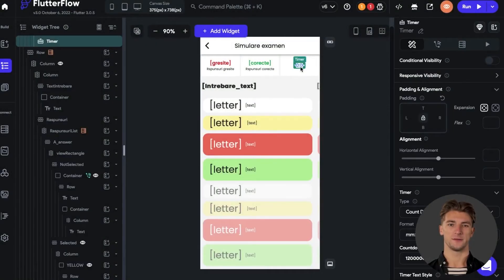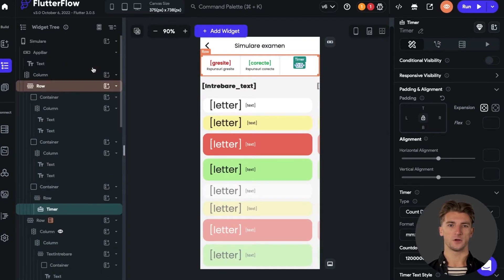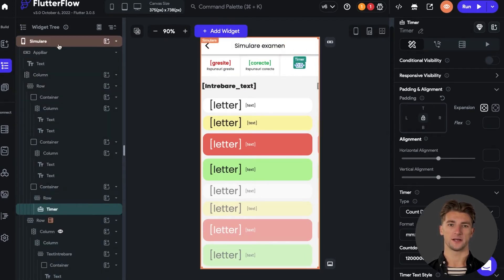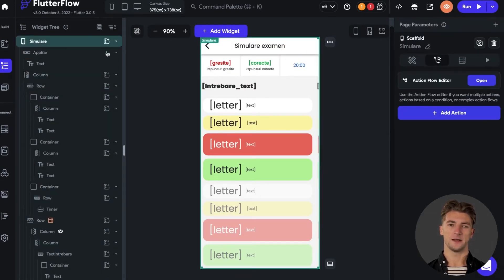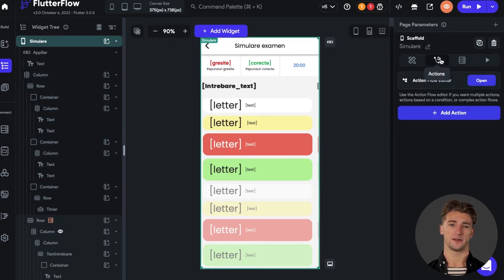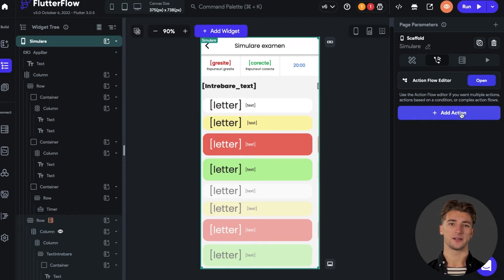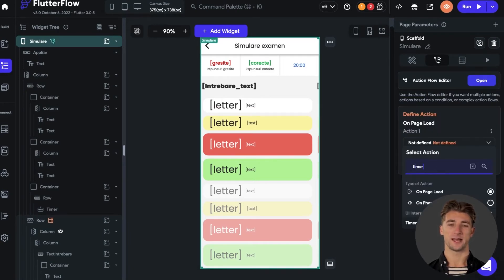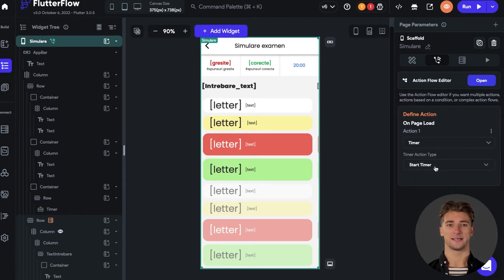FlutterFlow Tutorial: Add Actions on Page Background/on Page Load, Start Timer at Page Load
In today's video we show you how to use actions in the background or when loading the page. Specifically, Jack will explain how to start a timer when the page is loaded.

Watch the tutorial and leave us some feedback in the comments.

What is Boglex Software? Boglex Software is a suite of no-code products and services for launching your ideas fast and easily . With Boglex software products, you can now build scalable and robust apps 10X faster and cheaper without coding, tech co-founders, or financing. On the platform you’ll find
- a stack of fully functional customizable app templates with polished UX and mobile-friendly design (includes both frontend and backend)